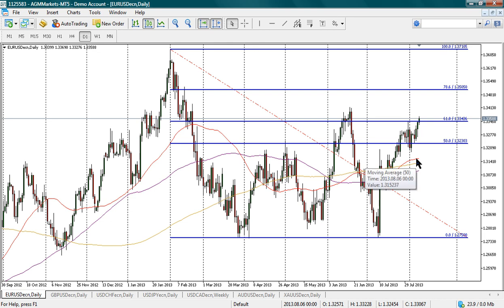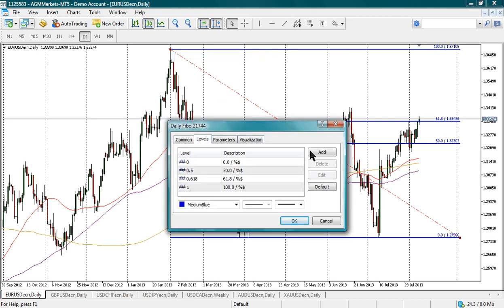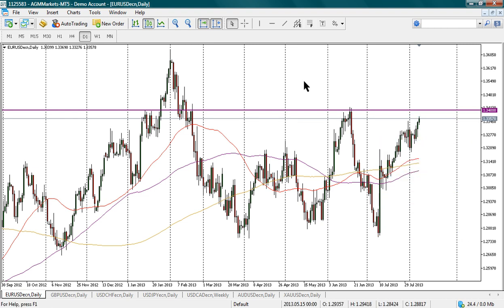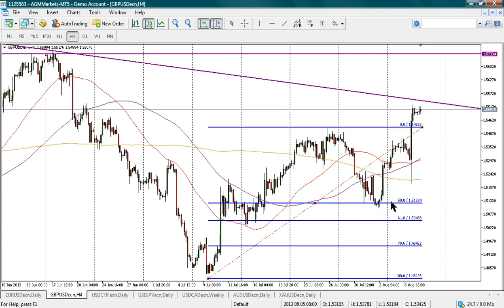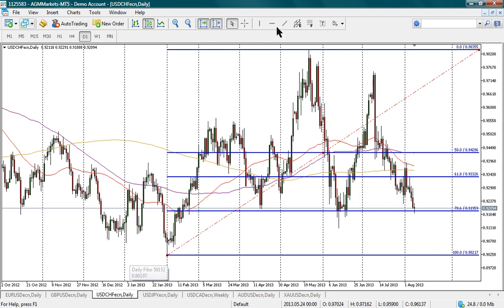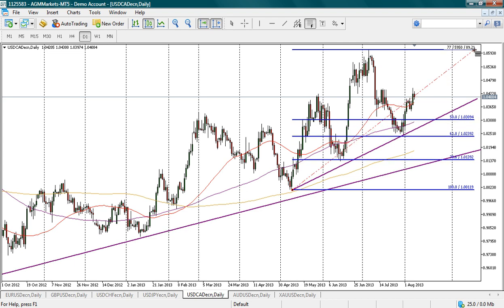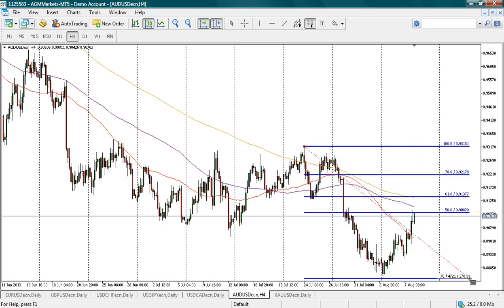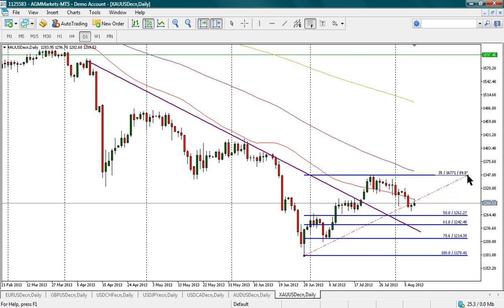AGM Markets Weekly Market Update 08/08/2013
AGM Markets Weekly Market Update video going through technical analysis on EURUSD, GBPUSD, USDJPY, USDCHF, USDCAD, AUDUSD and XAUUSD. No trade calls or recommendations are made in this video; you trade at your own risk. If you could please read our full disclaimer on our that would be greatly appreciated. Thanks, and we hope you enjoy the video!